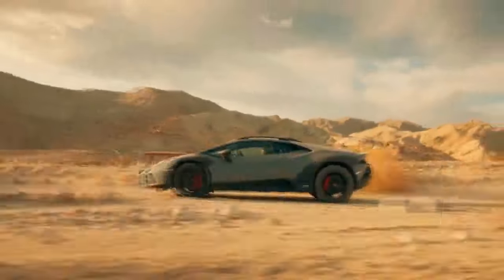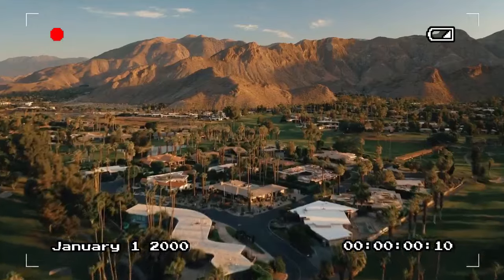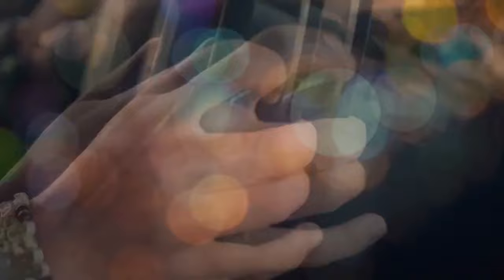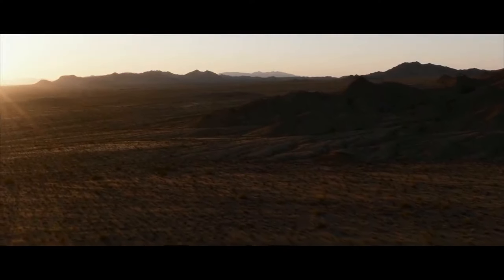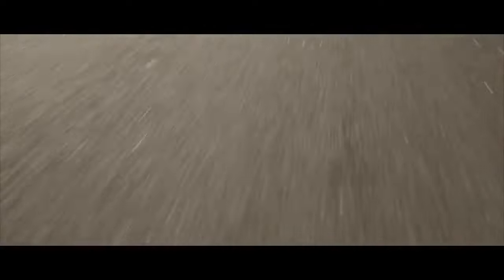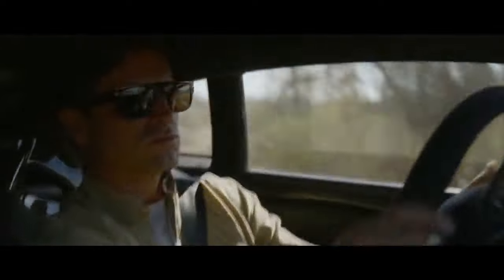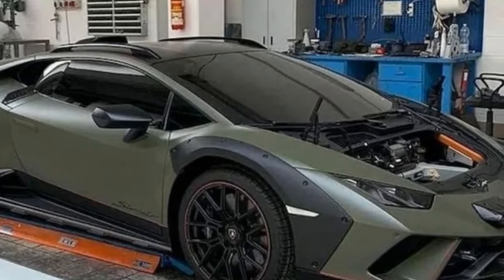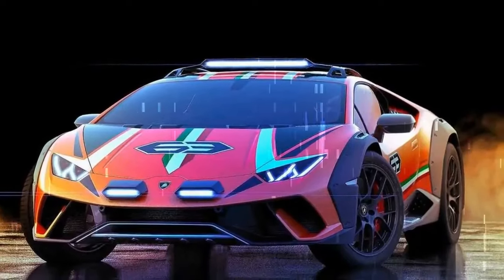Lamborghini Huracán Sterrato, A Bold New Path for Supercars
1. We use trusted media sources in loading news and narrative content that we provide, in order to maintain accuracy and facts. We also include sources as references. please visit the sites we provide for more in-depth information related to the information or discussion we raise.

2. The material we use in making this video, is free and non-copyrighted content, or Creative Commons content, with fair use of content. If there is a problem or material that we use in the video in this channel, or there is a discussion about future business.